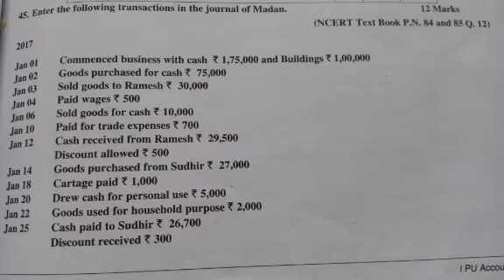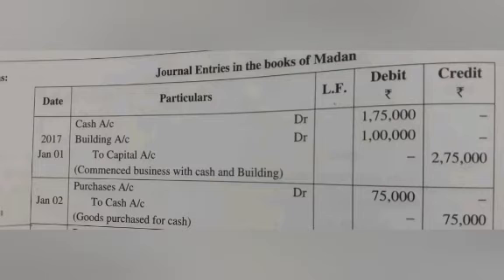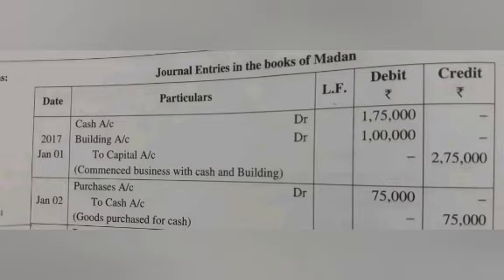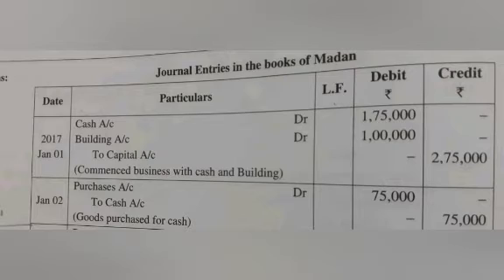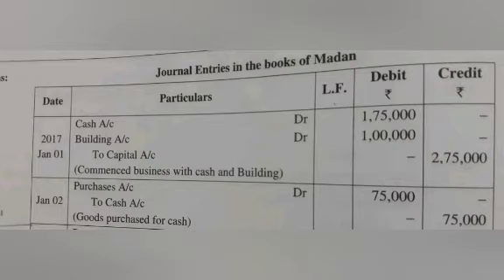1st PUC Accountancy Chap 3